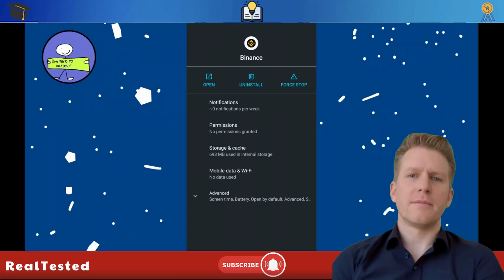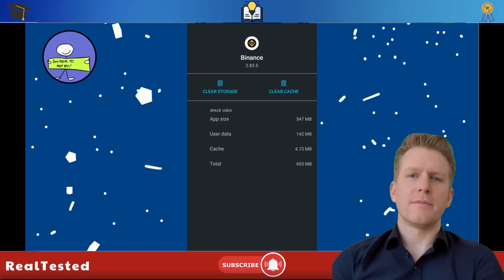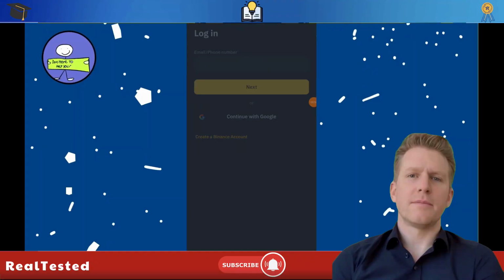How To Fix Binance Login Error On Android in 2026 | Full Guide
This informative guide provides factual instructions on how to fix Binance login error on Android. The detailed tutorial covers the necessary settings, basic navigation steps, and essential system details required to complete this specific procedure properly. We clearly outline the exact process so you can effectively execute how to fix Binance login error on Android. Understanding how to fix Binance login error on Android ensures accurate project management and maintains proper platform functionality for your daily use.